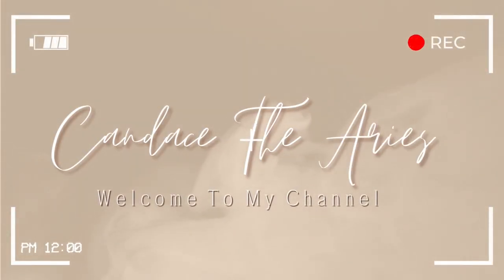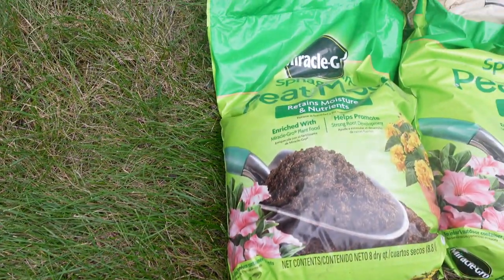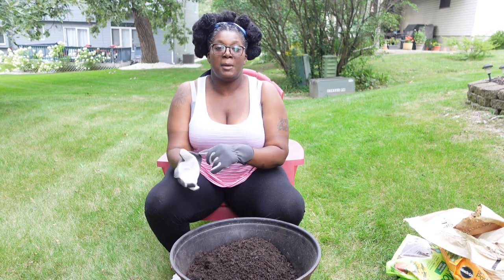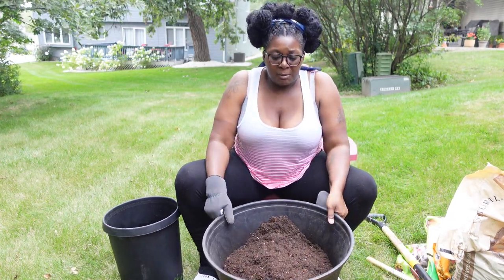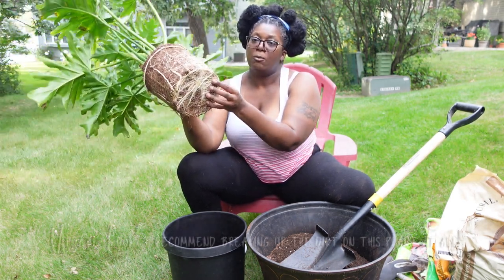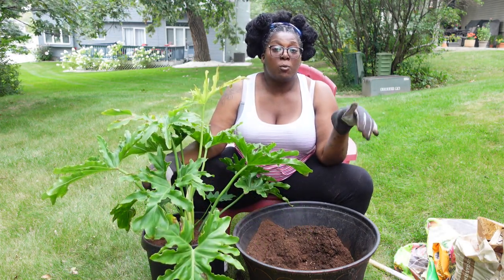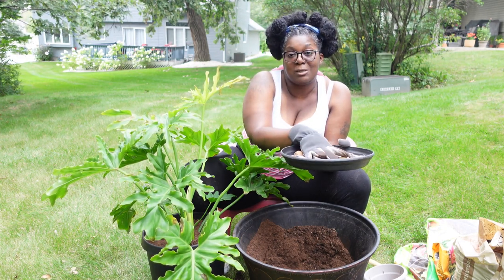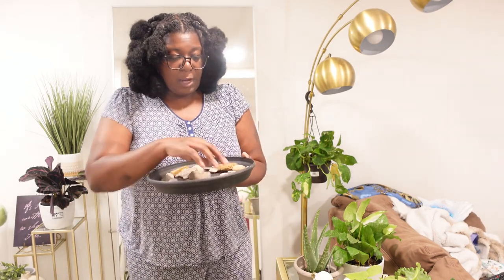Repotting My Plant, Sick Child, Family Movie Night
In this video, we're going to be talking about how to repot a plant, having a sick child the first week of school, and having a family movie night to relax.